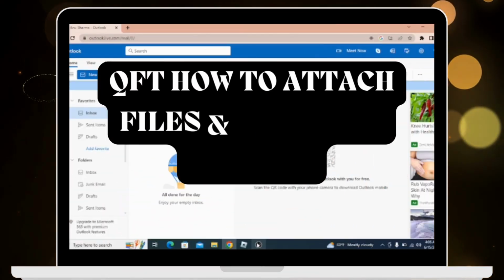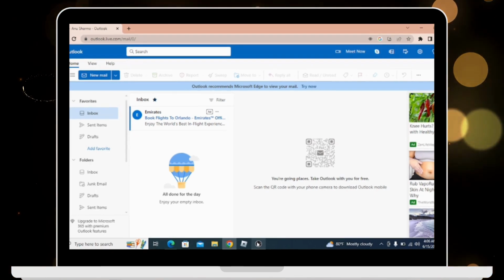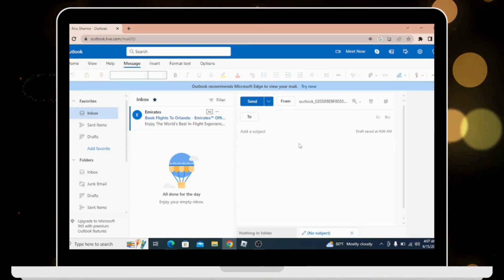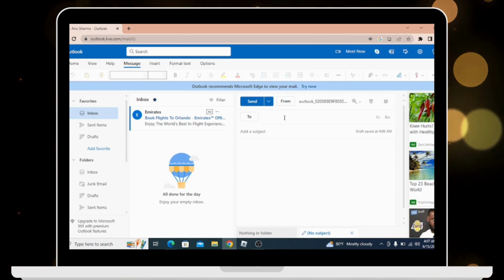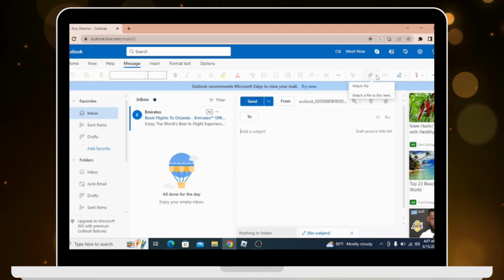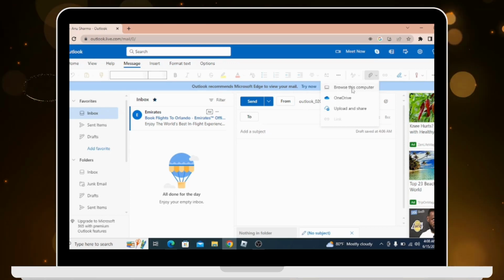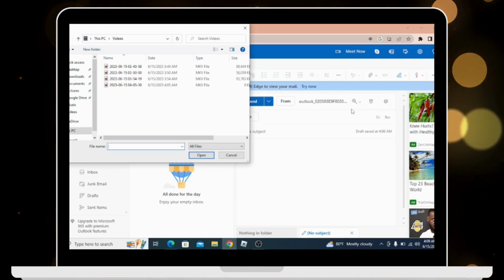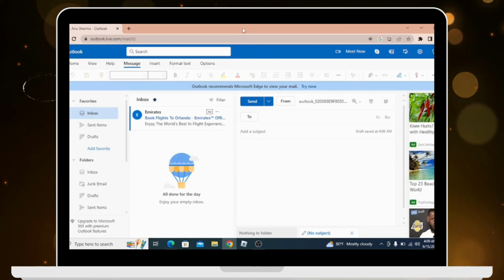Attachment of Files & Photos In Hotmail | Attach Files And Photos In Hotmail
Welcome to QuickFixTutorials! In this tutorial, we'll guide you through the process of attaching files and photos in Hotmail. Hotmail, now known as Outlook, is a popular email service used by millions of people worldwide. Whether you need to send important documents or share memorable photos, knowing how to attach files and photos in Hotmail is essential. We'll walk you through the step-by-step instructions on how to attach files and photos to your Hotmail emails, making it easy for you to share your files with friends, family, or colleagues. Join us as we explore the different methods of attaching files and photos in Hotmail and discover useful tips to ensure a smooth attachment process.